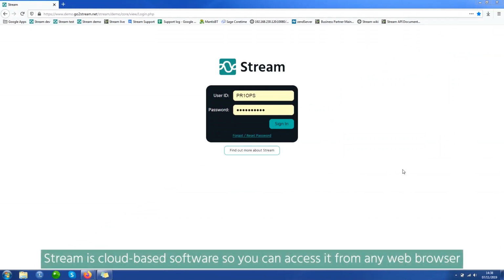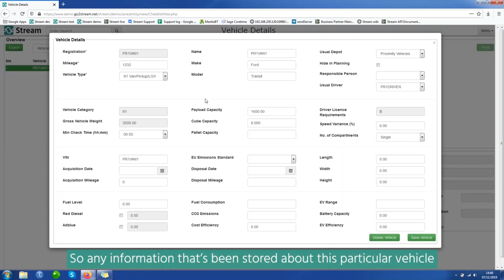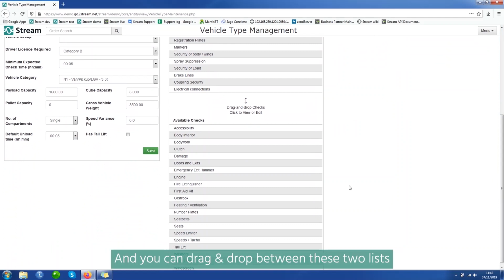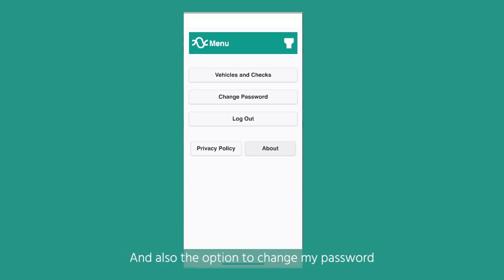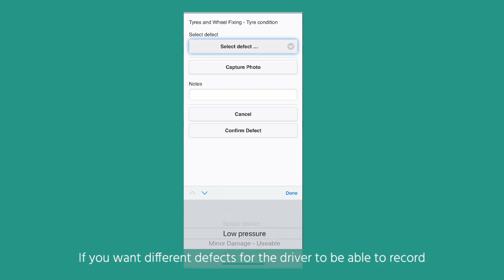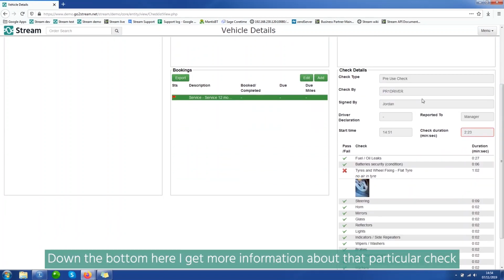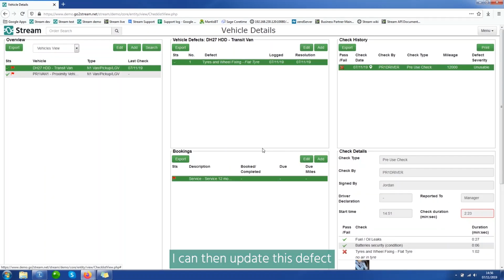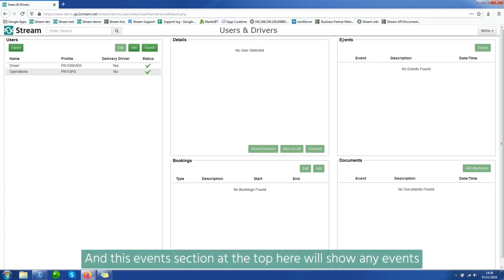Stream Check Onboarding Guide for iOS users | Get started with Stream Check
Welcome to Steam Check, the easiest way to manage fleet maintenance and compliance.

Quickly get started using Stream Check on your iOS device

This training video walks you through everything you need to do to get started in Stream Check.

Quickly set up your own Stream Check account and start streamlining your fleet management today.

If you have any questions, or you’re not sure what to do next, just get in touch with Stream Support at and someone on the team will be right there to guide you.

ABOUT STREAM CHECK
Stream Check is fleet maintenance management software, which helps businesses to easily ensure the safety and compliance of their vehicles, plant machinery and fleets.

From daily walkaround checks to defecting reporting; inspection scheduling and secure, electronic record-keeping.

The combination of an easy-to-use mobile App for drivers & operatives and a comprehensive cloud-based back-office system makes it easy to track defects and issues through to resolution, with a clear chain of responsibility.